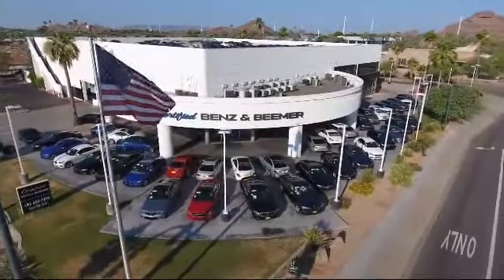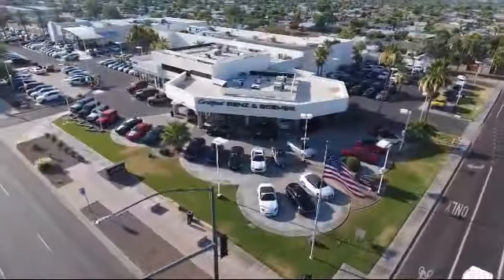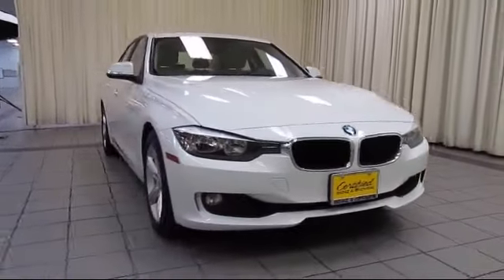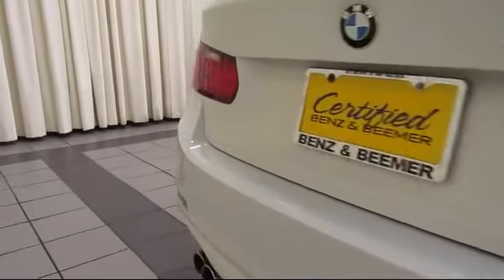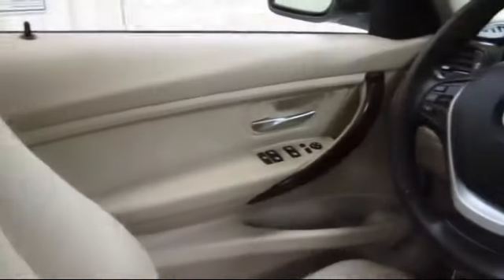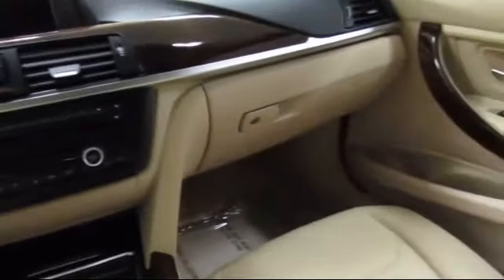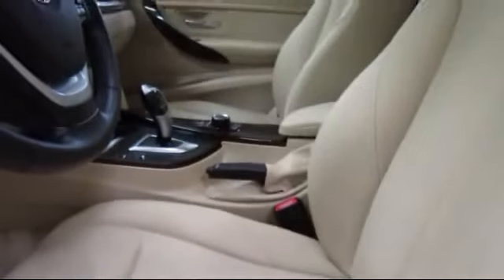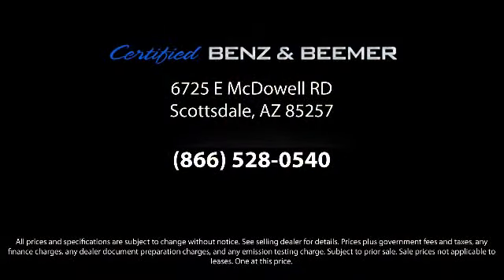2015 BMW 3 Series Sedan 328i Scottsdale Tempe Mesa Gilbert Phoenix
2015 BMW 3 Series Sedan 328i Stock Number: 11108 Vin:WBA3A5C5XFF608769.

6725 E. McDowell Road